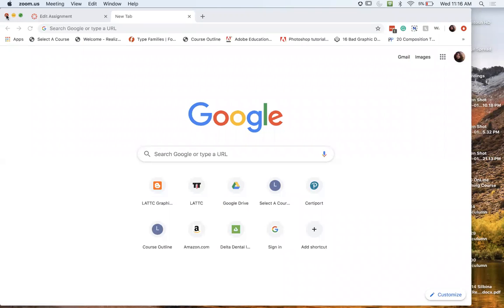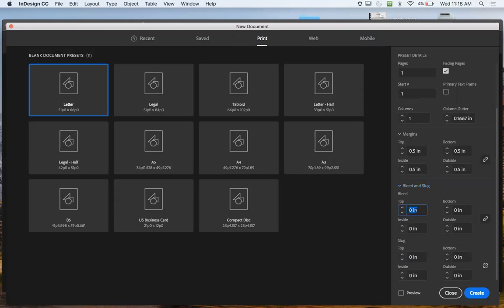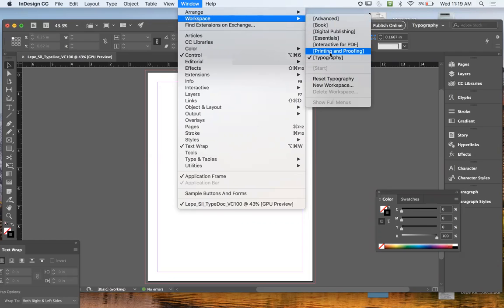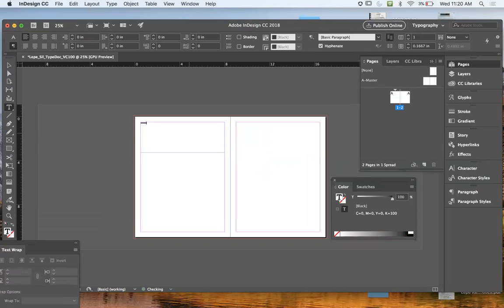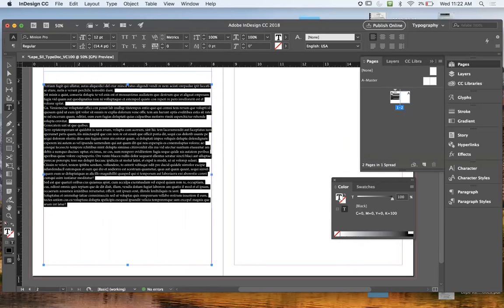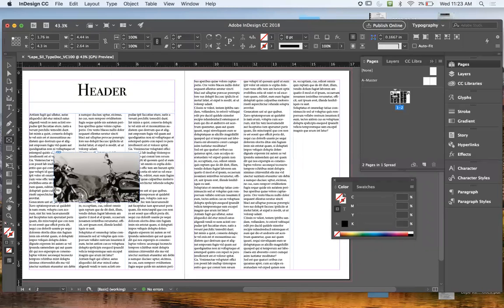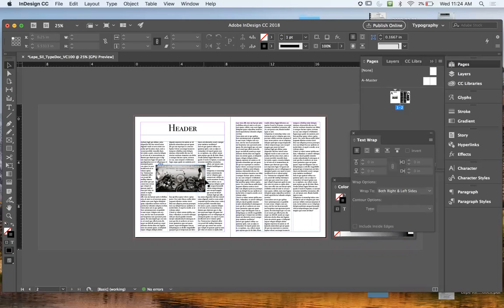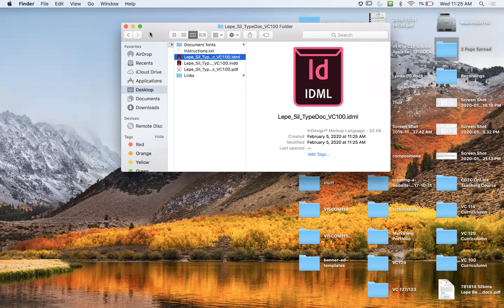InDesign 2 Page Spread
Tutorial on how to begin design of a two page spread using InDesign CC